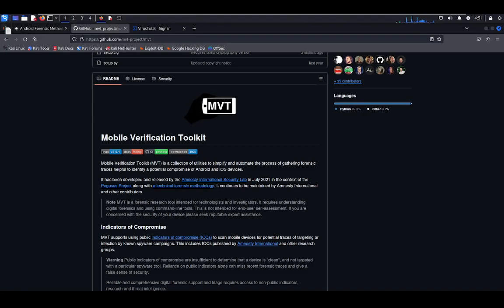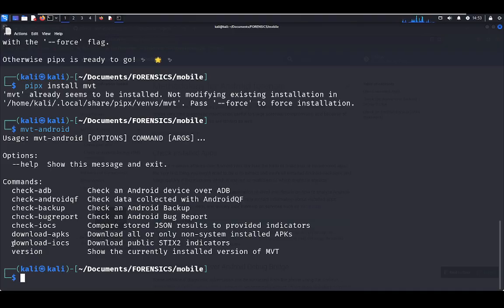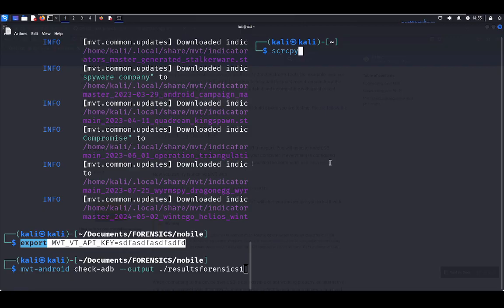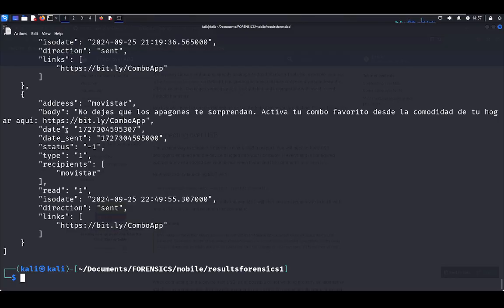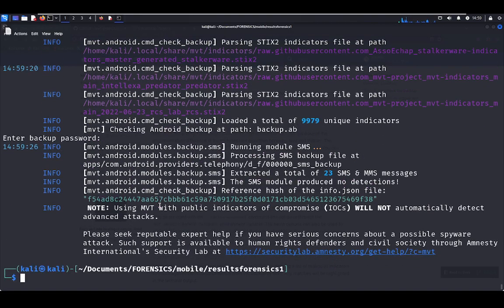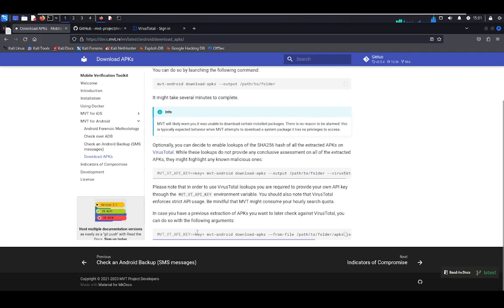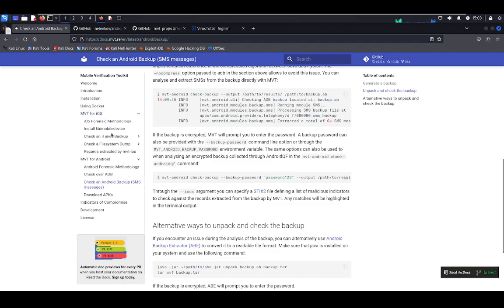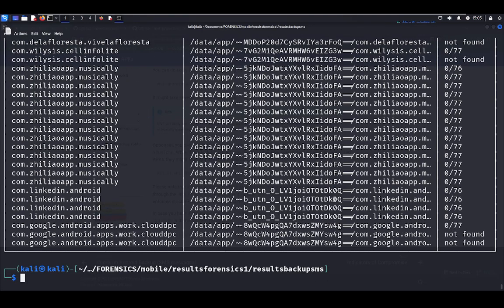Android Mobile Forensics - MVT Mobile Verification Tool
Installation of MVT
Create Backups of apks and files
Download apks
Scanning APKs with Virus Toal